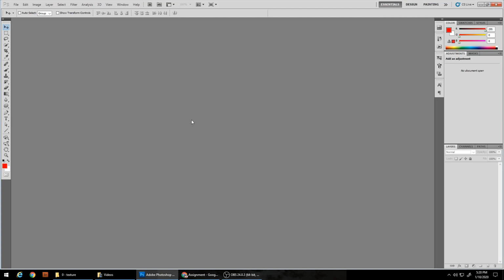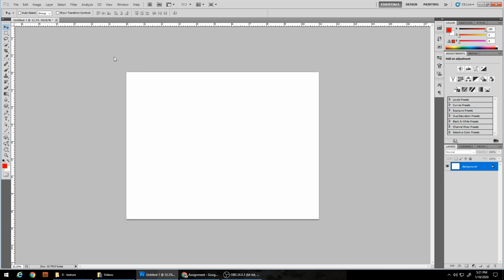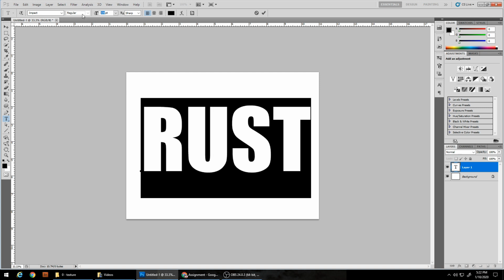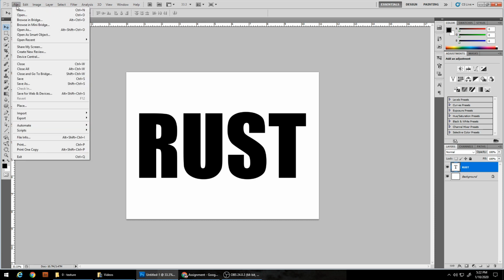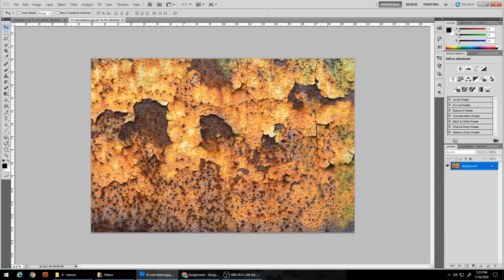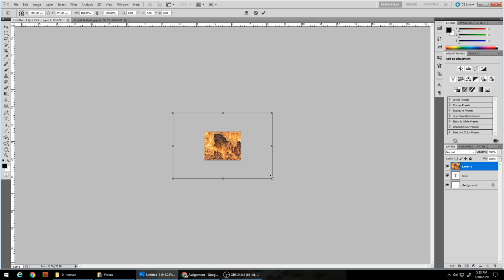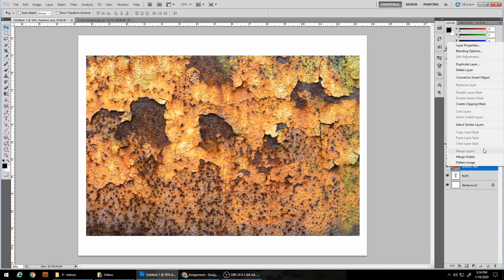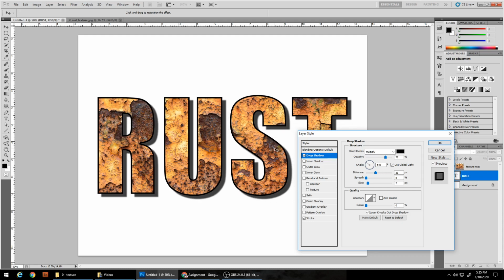Photoshop CS5 Clipping Mask tutorial